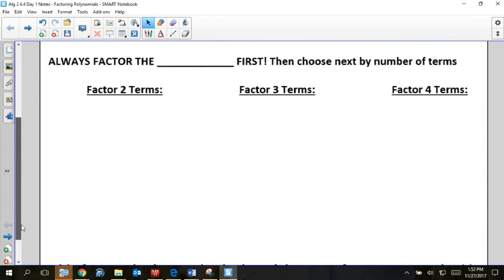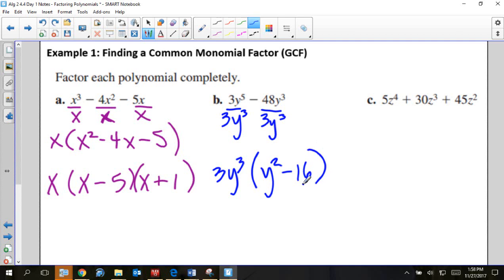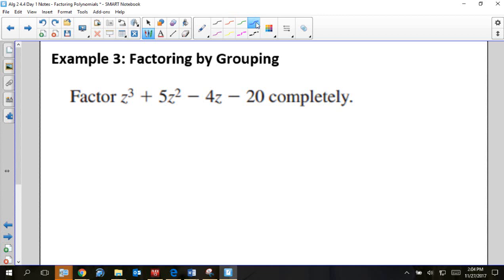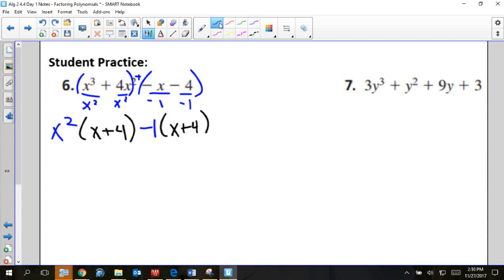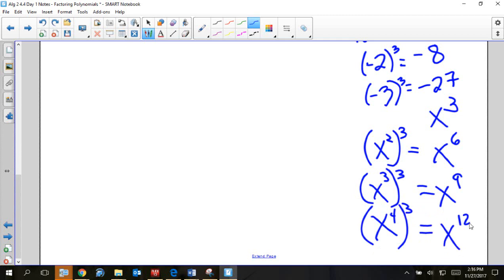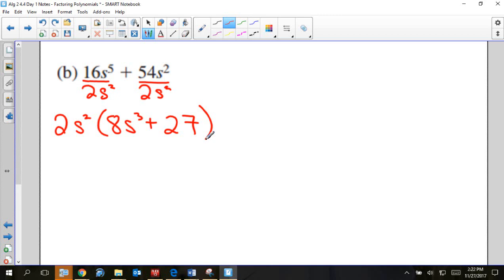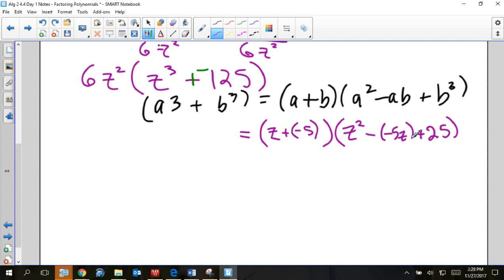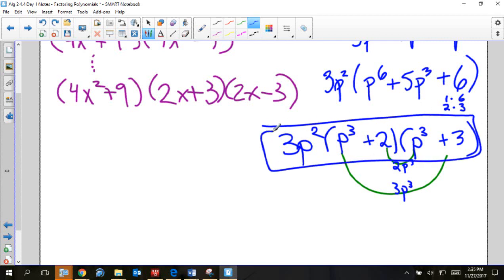Alg 2 4 4 Notes Day 1 Factoring Polynomials